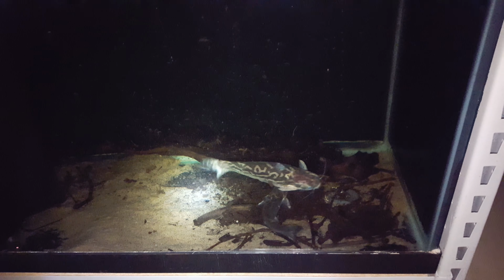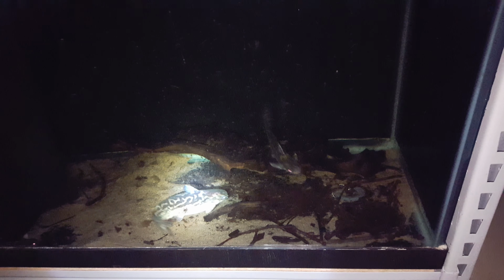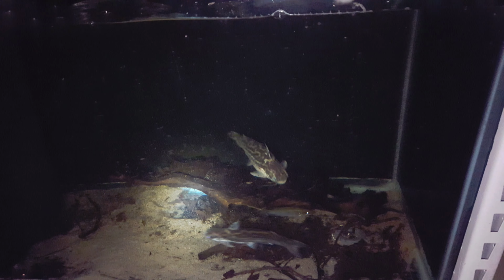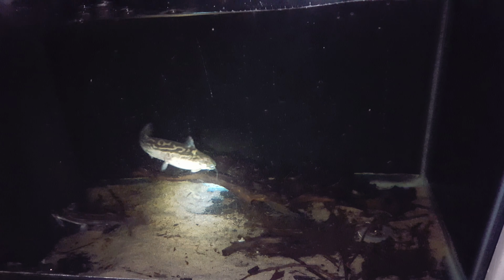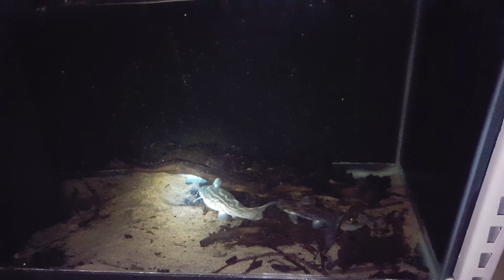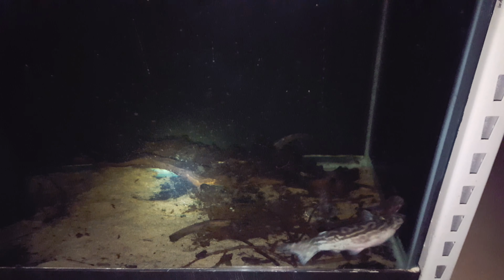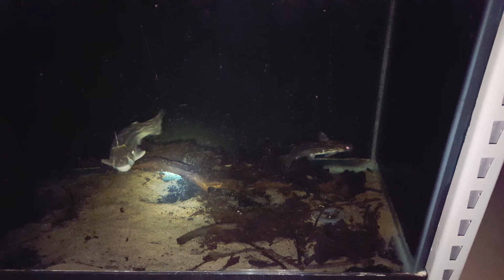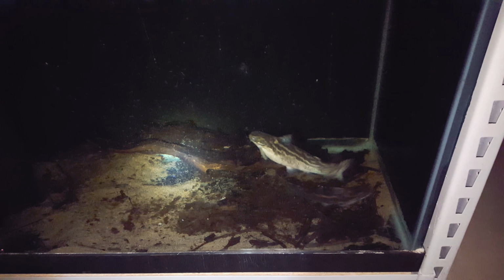Glanidium sp. "Marble"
Glanidium sp. "Marble", these have been called Tatia but they appear to be closer to Glanidium. These are also known as woodcats of the family Auchenipteridae. Here is a pair spawning in the darkness of their home 125 gallon tank.